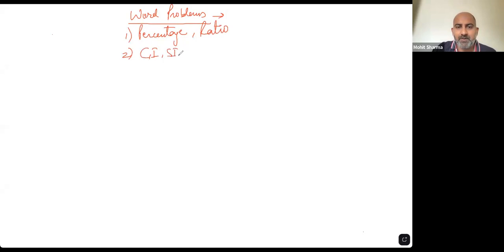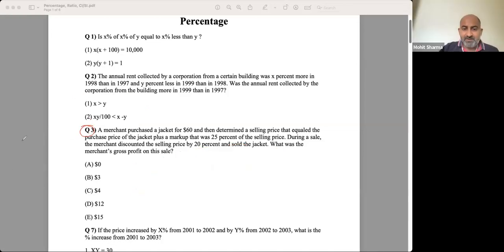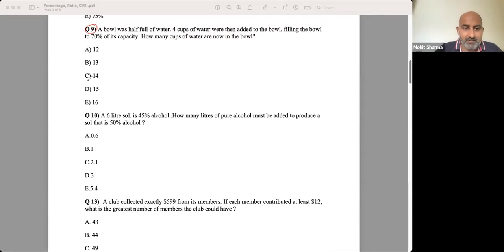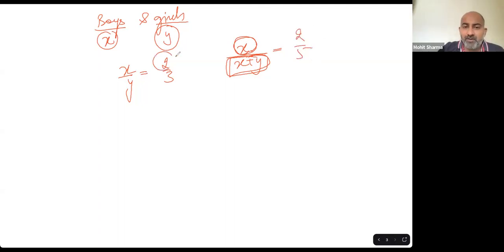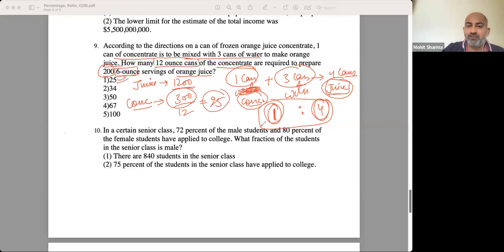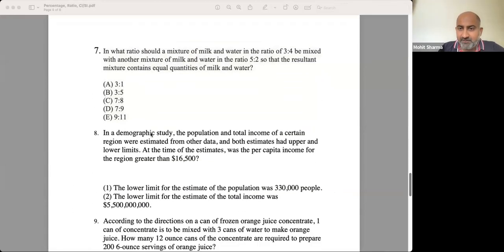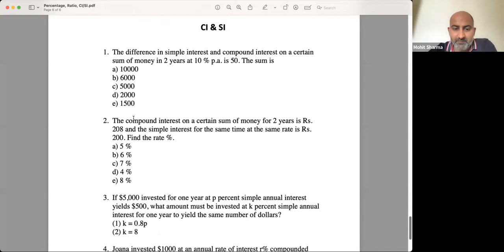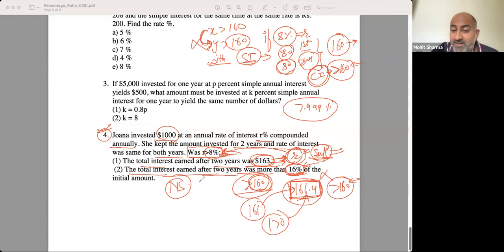GMAT live class - Percentage, Ratio